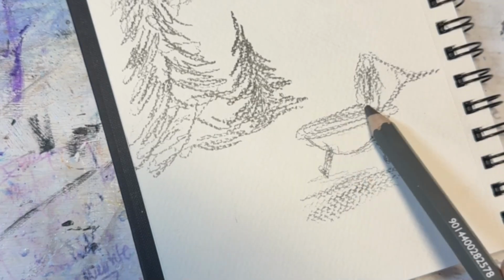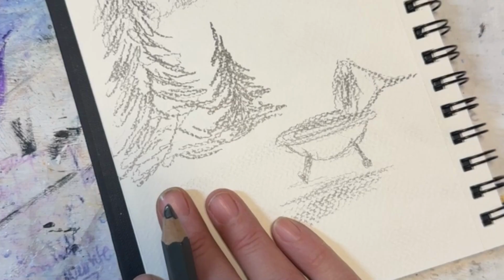Drawing Terms and Definition | Jan 10, 2026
Summary
The recording introduces the foundational concepts of drawing and their importance in painting. It covers essential drawing keywords, their meanings, and practical applications. The chapters explore foreshortening, shading, surface and size, contour lines, overlapping, density, shadow, and the mindset and practice required for effective drawing and painting skills.

If you like what you see and want to get into a daily creative practice that feels easy ... AND you want to support of a community and monthly live painting fun ... come join me on SKOOL ... It's FREE!

Takeaways
- Drawing is the foundation of painting
- Understanding drawing keywords is essential for effective communication

Chapters
- 00:00 Mindset and Practice